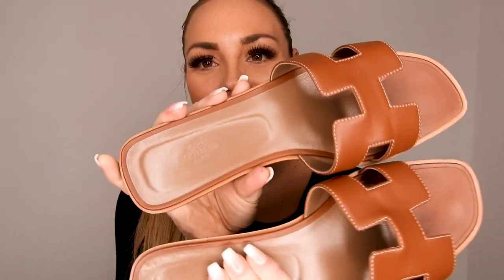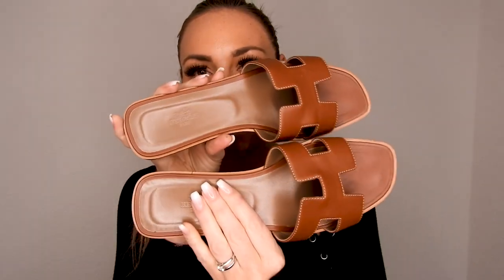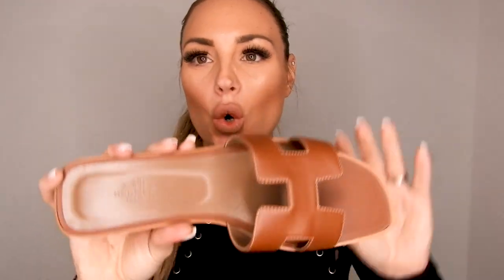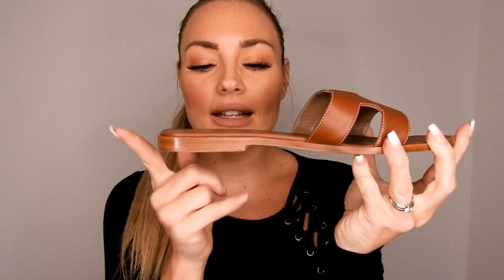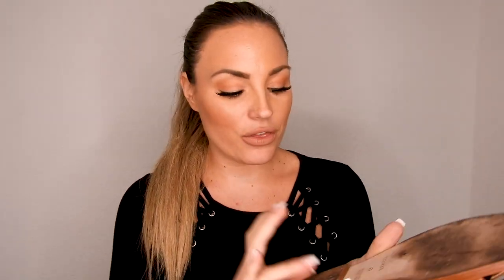HERMES ORAN SANDALS REVIEW....... is it worth the money?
Hey, Guys!
Here is my review of the Hermes Oran Sandals. I hope you guys enjoy.

Product I Mentioned:

- Hermes Oran Sandals in the colour Gold, 570 swiss francs

What I'm Wearing:

Top from New Yorker (old one)

onefablife